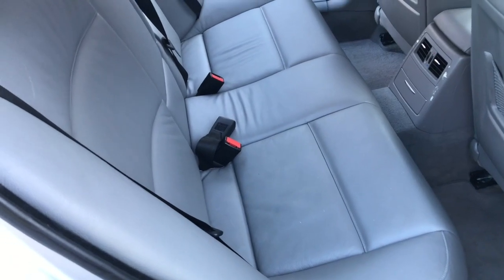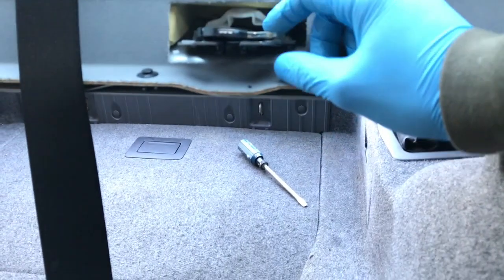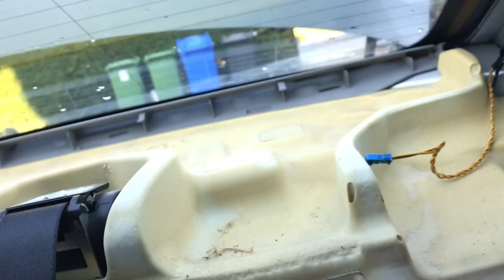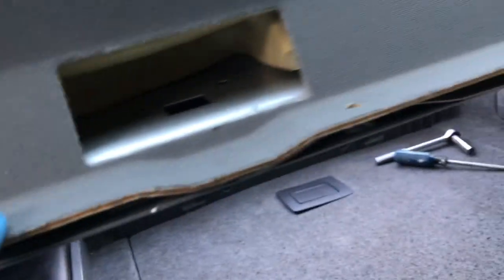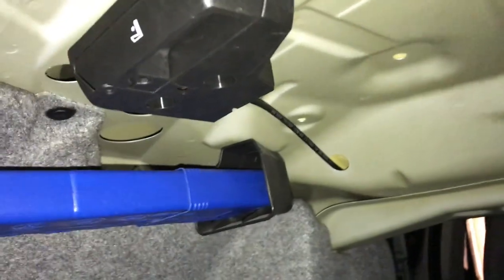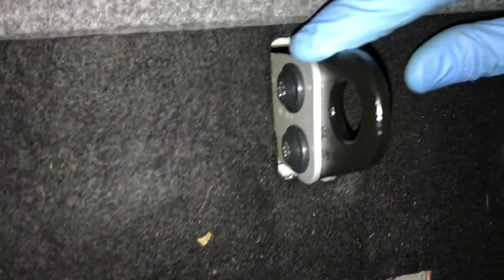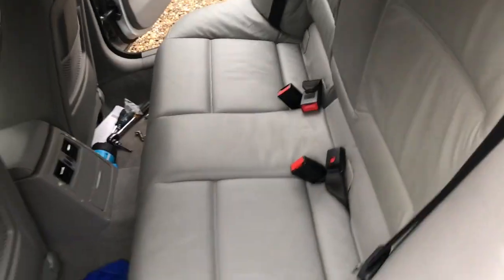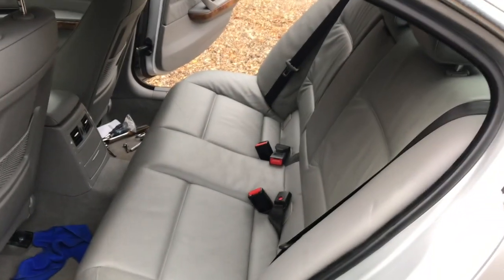How To Retrofit Rear Folding Seats On A BMW E90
This video is an in-depth guide of how to fit rear folding seats in a bmw e90. The car in the video is a 2006 E90 330D. If you have any questions, don't hesitate to ask and I will try and help out.

Please check on realoem.com to find the parts you need, I have provided a rough parts list below. Dependant on what parts come with the seats you buy will change your parts list. *Check the exact parts you need first before ordering the parts listed below*.

Seat Back Locks
-Left: 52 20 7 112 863
-Right: 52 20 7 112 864

Seat Back Lock Actuators
-Left: 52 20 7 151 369
-Right: 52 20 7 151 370

Cable Holders: 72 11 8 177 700, [2x] (optional)

Seat Back Lock Actuators Screws: 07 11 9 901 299 [4x]

Seat Back Lock Actuators Screw Hole Inserts: 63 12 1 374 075 [4x]

Folding Seat Support Bracket: 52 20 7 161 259

Folding Seat Support Bracket Screws: 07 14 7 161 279 [2x]

Folding Seat Back End Support Brackets: 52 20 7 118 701 [2x]

OEM Two Piece Middle Seat Belt (optional)
Upper Part: 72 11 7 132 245
Lower Part: 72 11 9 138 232

Side Bolster Clips (may need, my car did not have them)
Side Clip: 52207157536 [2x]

Cap, Lock Tongue, PN 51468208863 x1

60/40 Rear Folding Seat and bolster in your interior colour x1